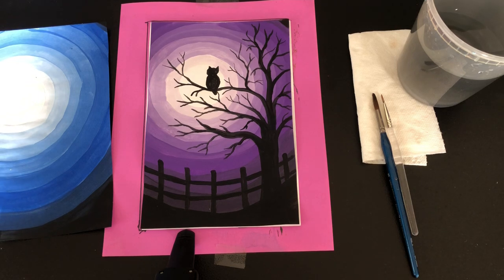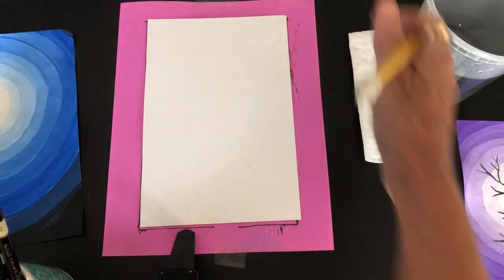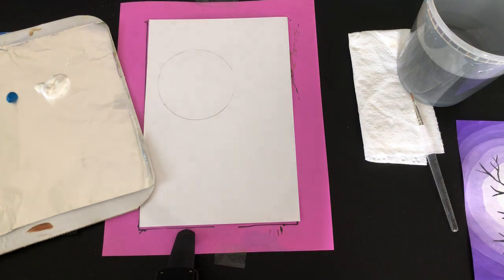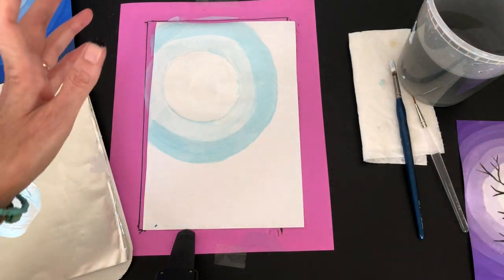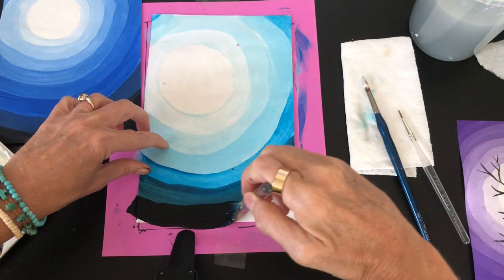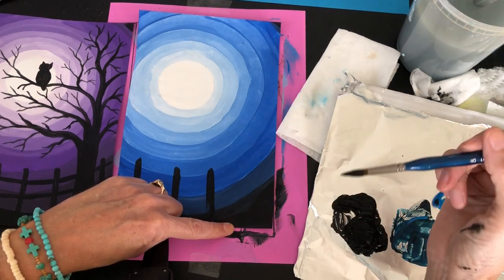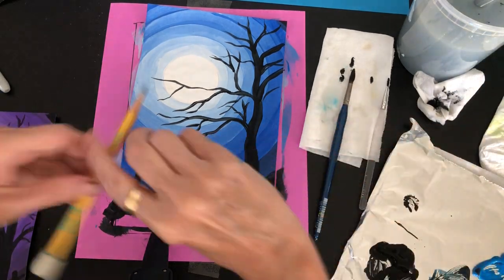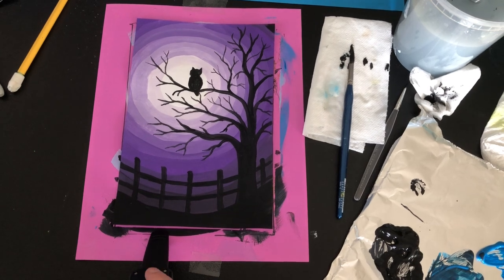Paint a Tree Silhouette using Value and Monochromatic Color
Use one color, plus black and white, to make a monochromatic color scheme. Paint a moonlight night with an owl in a tree for your silhouette.
Materials needed: heavy white paper, or watercolor paper, tempera paint, brushes, water.